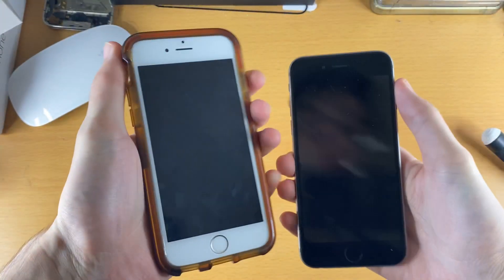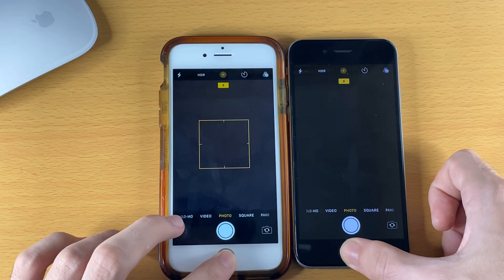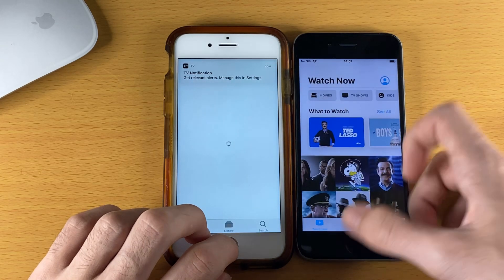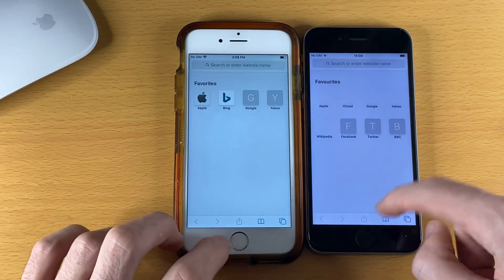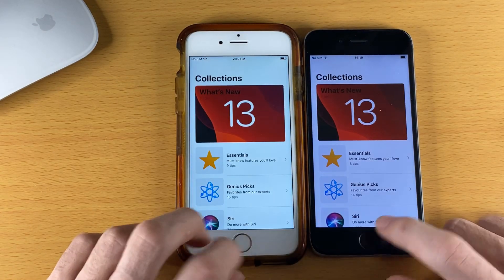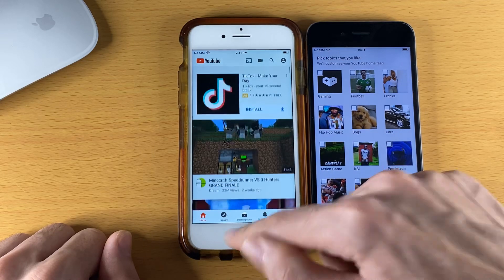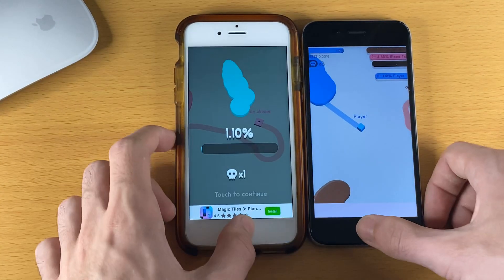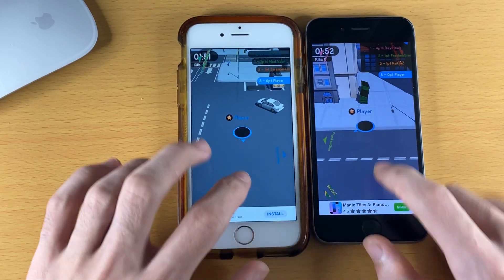iPhone 6S iOS 13.6.1 Vs iOS 13.6 Speed Test!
iOS 13.6.1 Vs iOS 13.6 Speed Test | Does iOS 13.6.1 iPhone 6s speed improve over iOS 13.6? iOS 13.6.1 is out! Let’s compare iPhone 6s on iOS 13.6.1 Vs iOS 13.6 Speed Test, to see which iOS firmware is faster! IOS 13.6.1 is the final iOS 13 firmware for all iPhones, including iPhone 6s. Learn whether or not iOS 13.6.1 is faster than iOS 13.6 on the iPhone 6s!

🎮 Learn how to install ALL Emulators for iOS using this playlist! Includes Wii U, 3DS & MORE!